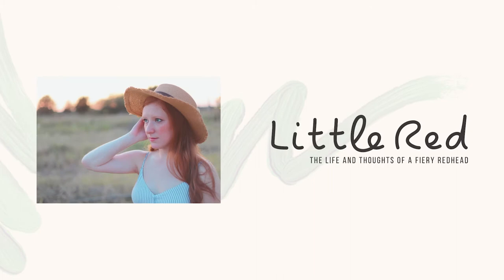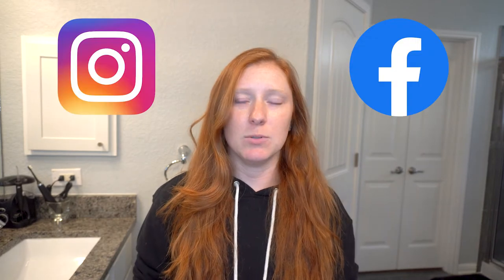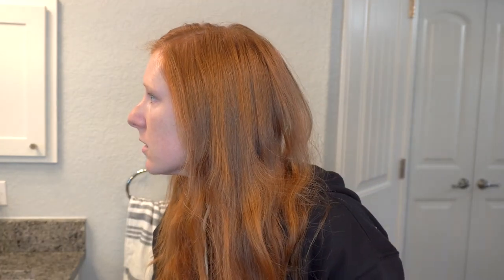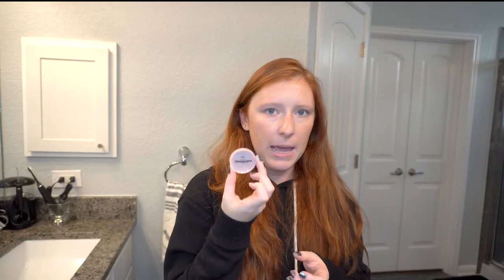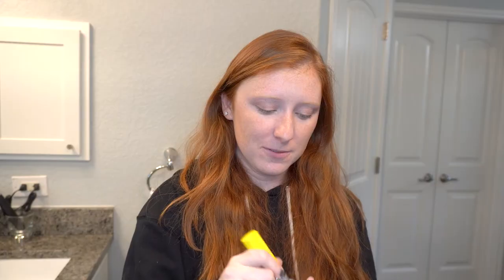I Tested Subtl Beauty Makeup -- Is It Good?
I have been seeing this stackable makeup all over the internet and needed to test it out. It is called Subtl Beauty and I needed to find out if it is as good as the advertisements made it seem. Get ready with me and see what my thoughts and opinions are on the concealer, lip/cheek color, highlighter, powder, eye shadow, and bronzer.